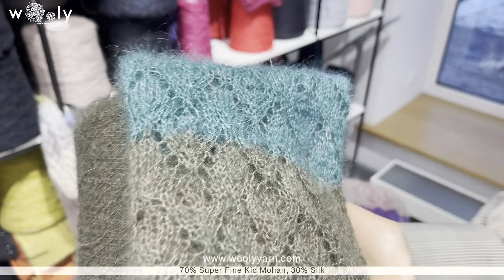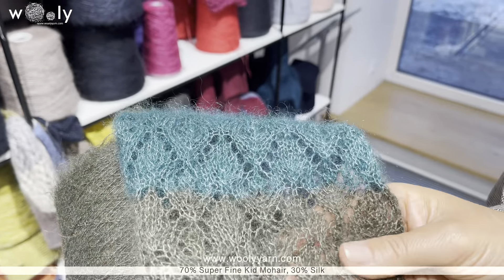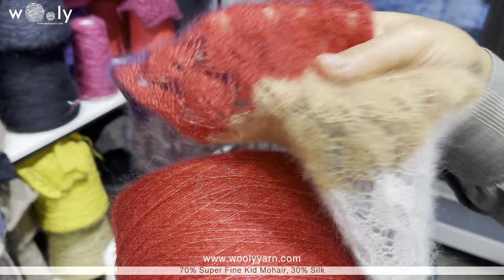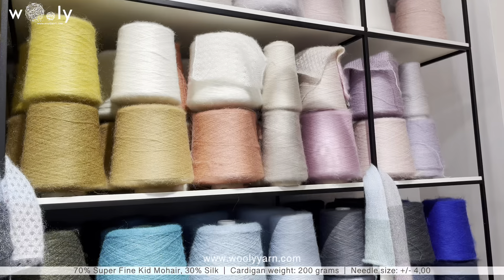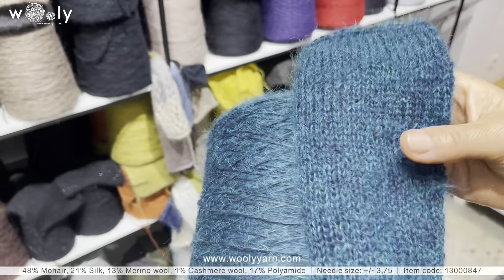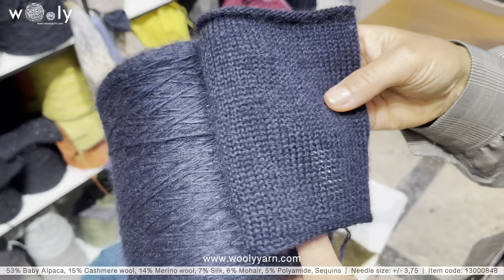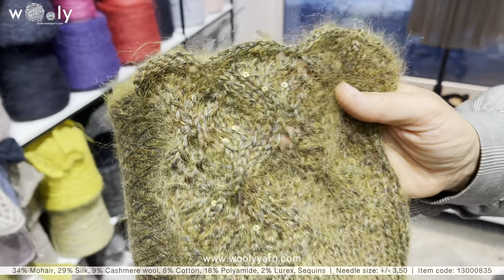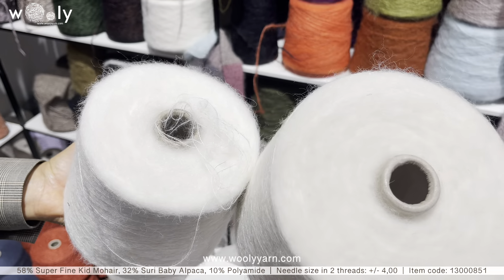Mohair Yarns!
In this video we will show you:
  - New colors for kidmohair / silk yarn
  - More detailed information about kidmohair / Silk - it’s features and how much yo would need for knitwear
  - Article “Queen”
  - Kidmohair / Alpaca yarns

Enjoy our worldwide delivery and don't miss out on exclusive yarns